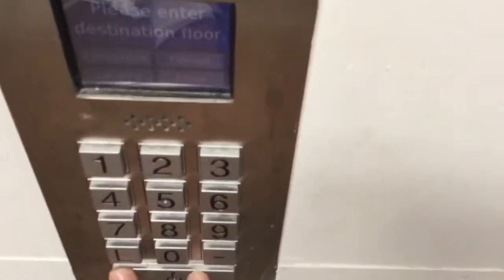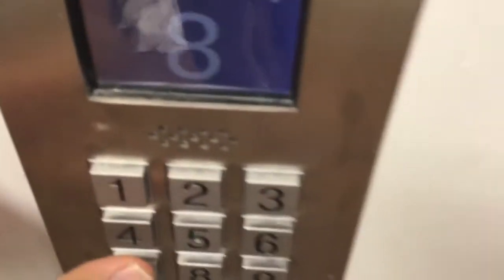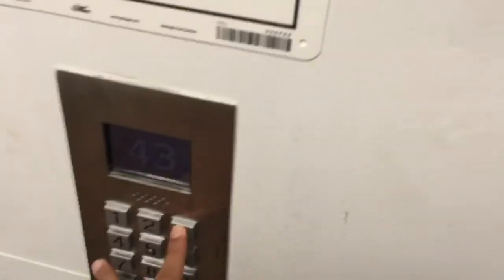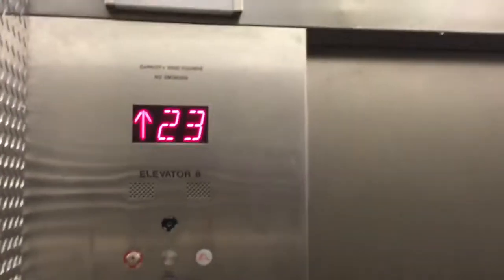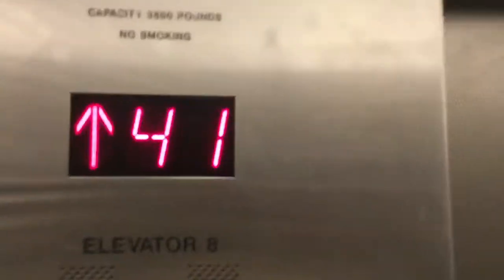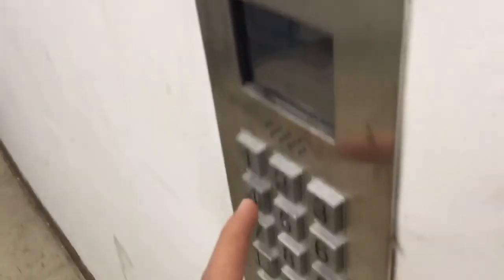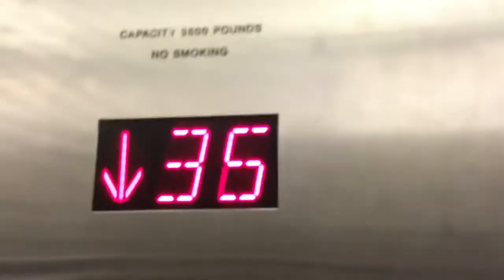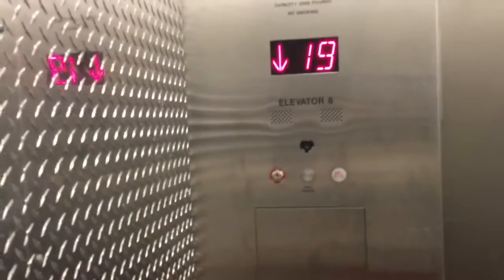Otis Compass Service Elevators @ Swissotel Chicago, IL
Includes something never before seen!